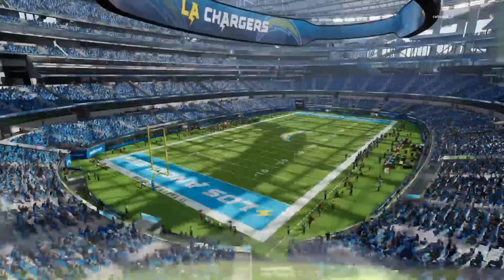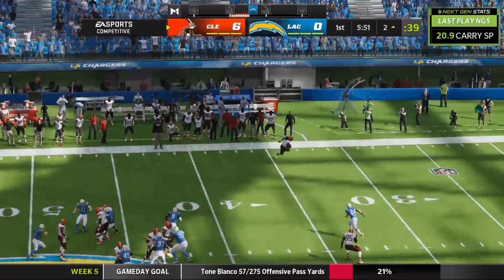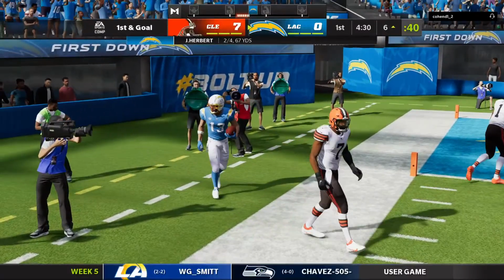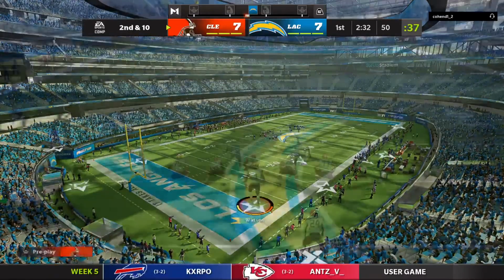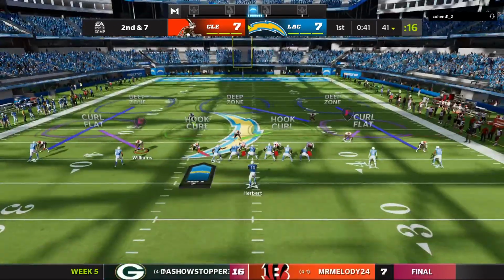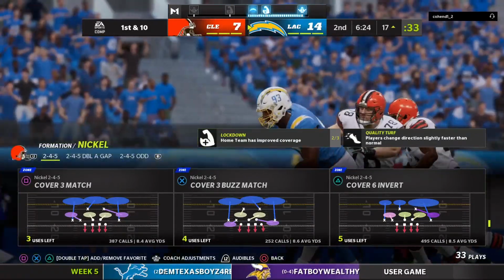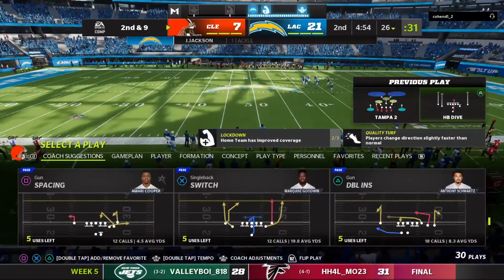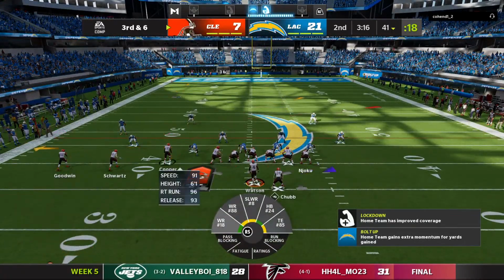CLE vs LAC - NBA S1